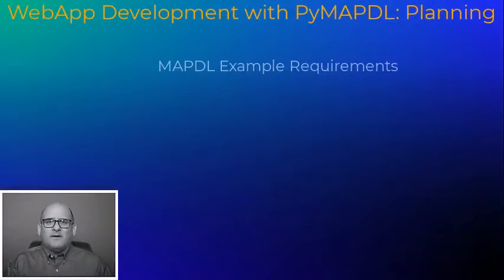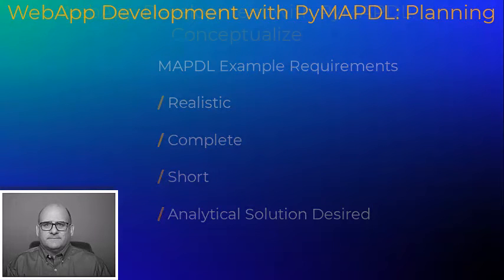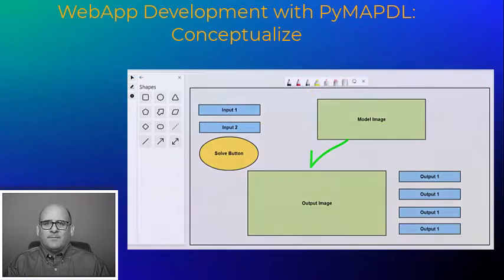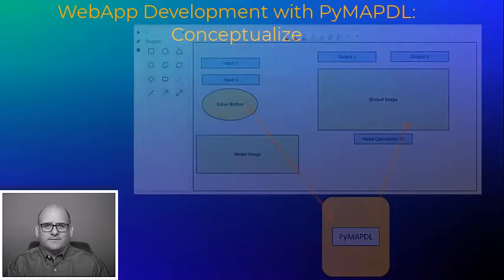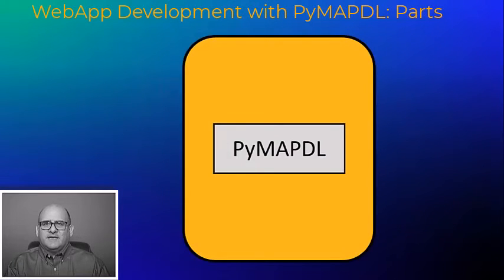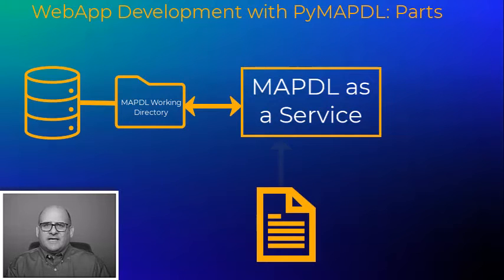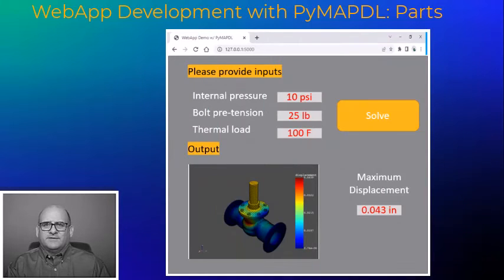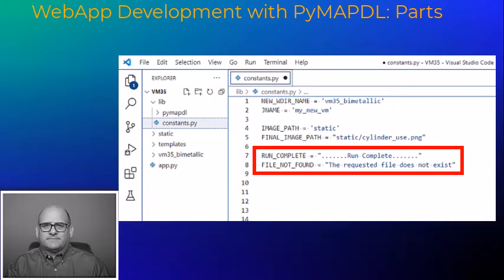Application Development: Strategy and Planning - Lesson 3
With the introduction of APIs and modules compatible with Ansys products within the Python landscape, there are fresh opportunities to create applications using PyMAPDL. These applications can democratize sophisticated simulation insights for a wider audience. In this planning stage, the application will be conceptualized, detailing its various components.